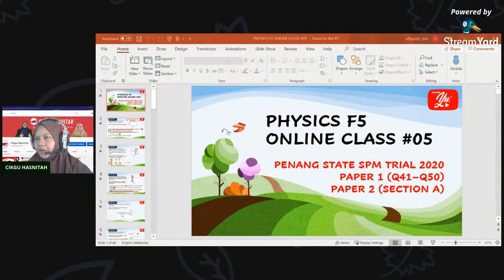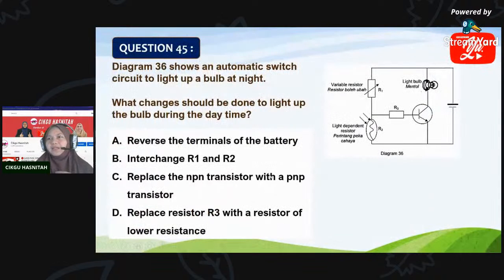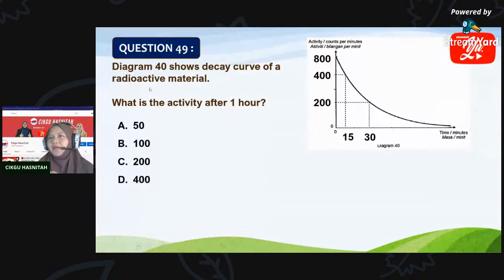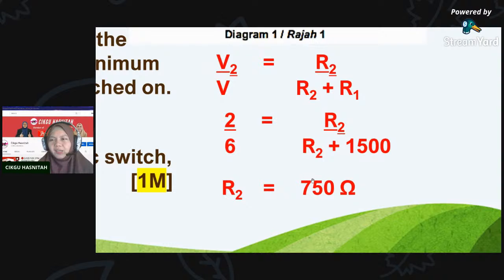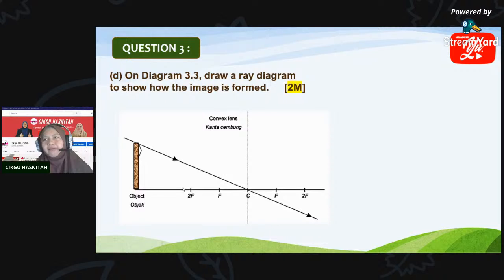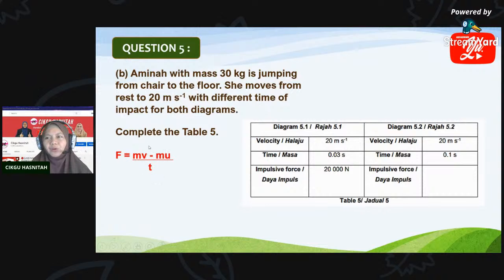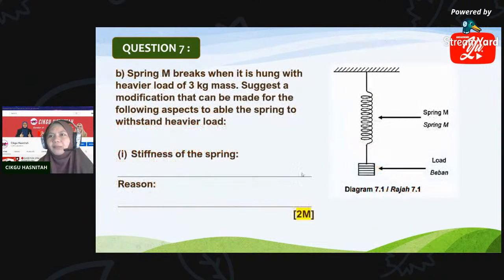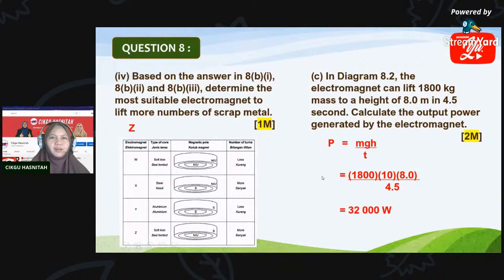🔴 [LIVE] PHYSICS ONLINE CLASS I SMK BAGAN JAYA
This lesson will be discussing on Penang SPM Trial 2020 (Paper1. Q41-50) and Paper 2, structured questions in Section A.

Full sets of the question paper (Penang SPM Trial 2020, Paper 1&2) can be reach here: